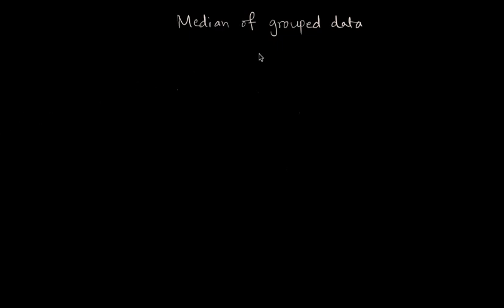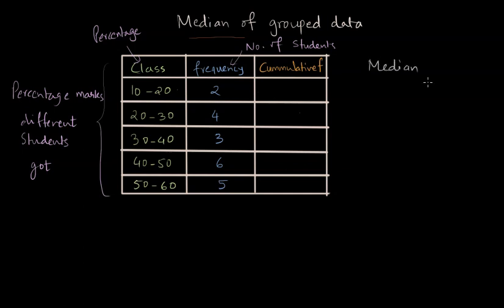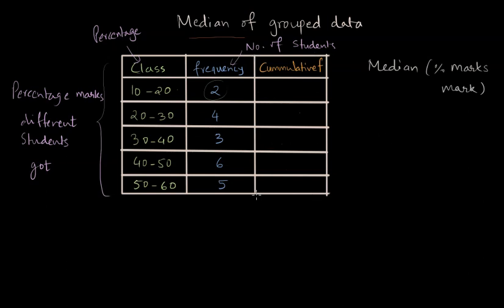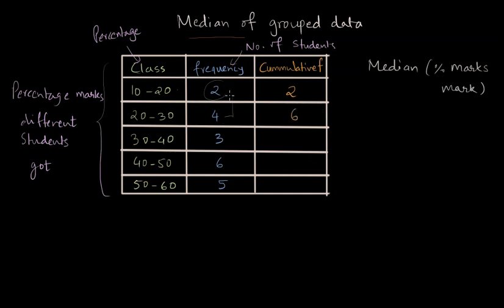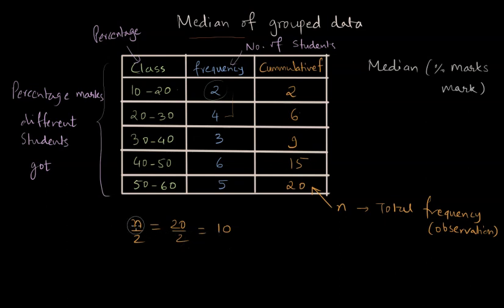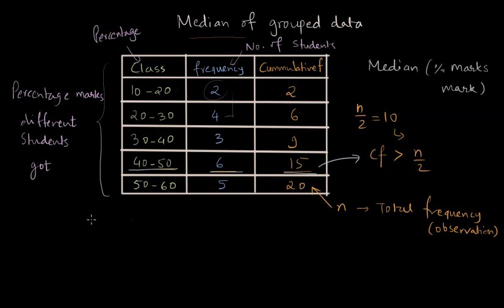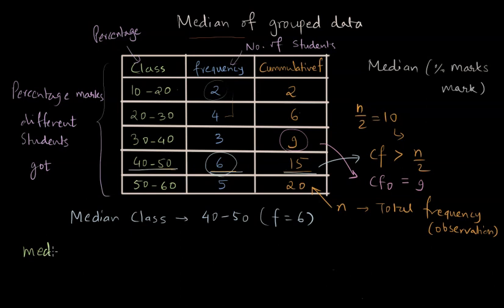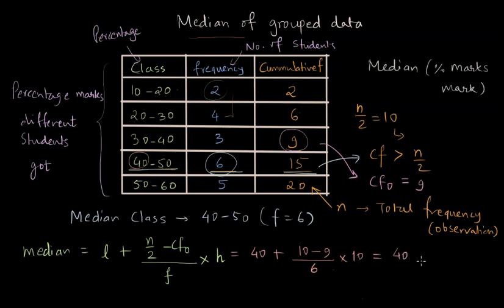Median of Grouped Data| Statistics | NCERT Math class 10 | Khan Academy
How can we find the median of grouped data? Find out in this video, with an example scaffold.

Created by
Devashish Phadnis